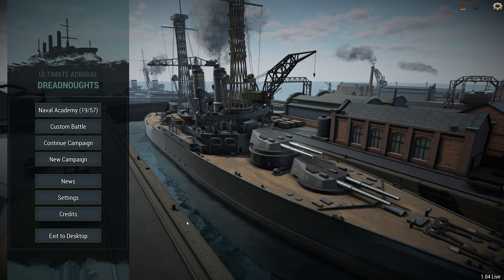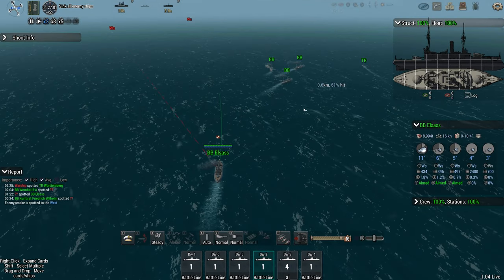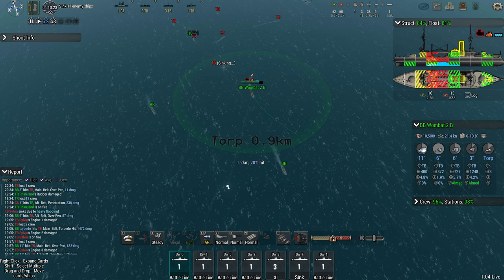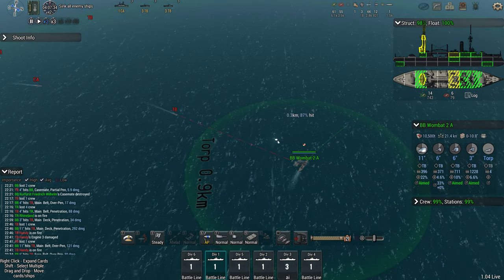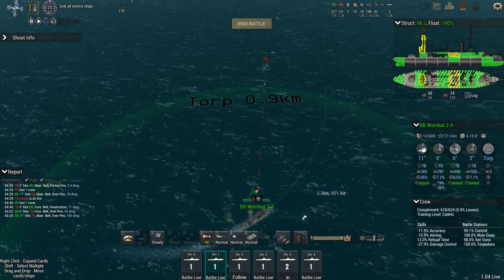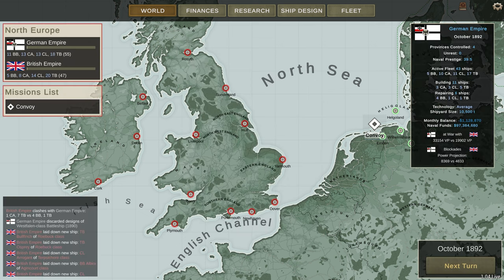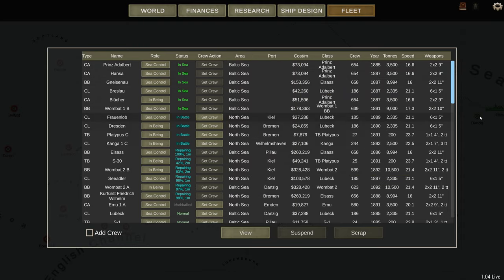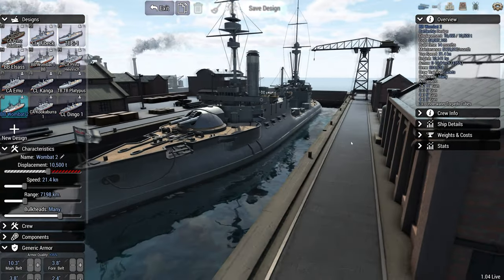Battleships Vs Massive Torpedo Boat Battle Ultimate Admiral Dreadnoughts EP 15 4K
We continue our Campaign Playthrough of the German Campaign . We are succeeding in reducing  the British fleet but the British are about to hit  High Gear in their Ship Production . Can we keep going or will we be Destroyed  .  Greatest Naval Battle Simulator Ever .

Ultimate Admiral: Dreadnoughts aims to be the first game of its kind - a true naval warfare game . We will be playing through a full German Campaign Early Access. The Naval Warfare Simulation is very new to myself I did not play the Pre Early Access release . What has really grabbed my attention with the simulation is the concepts of building your own ships from scratch. So really looking forward to where the developers take this one and jumping straight in and learning along the way. Please Add any tips tricks or fixes in the comments below as I'm sure to really stuff things up and Bankrupt the nation. .

00:00 Intro and Battle Highlights
03:41 Dodged Torp
03:56 Torp Miss
04:10 Dodged Torp
04:35 Hit by Torp
32:29 Sunk Their Light Cruiser
39:37 End Of Battle
39:47 Whats Next
42:09 Outro

🐻If you Enjoy the content and want more please follow the links and support the GamiWombat
( Gaming Wombat ) Community ❤️

My Rig
AMD 5900x Ryzen
64Gb DDR 3600 G.Skill Trident Z